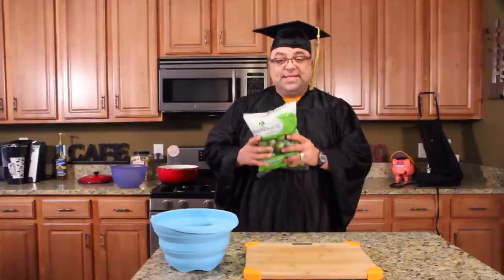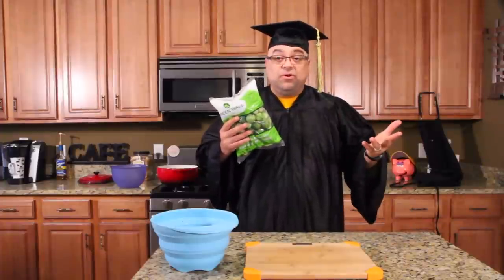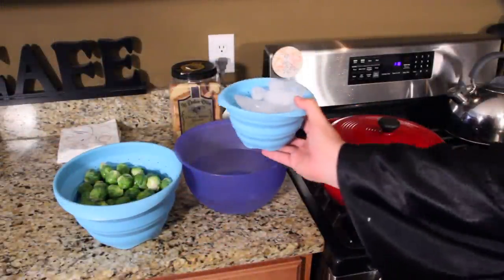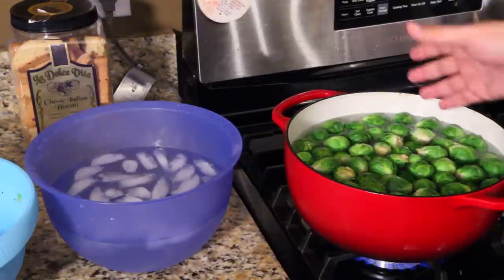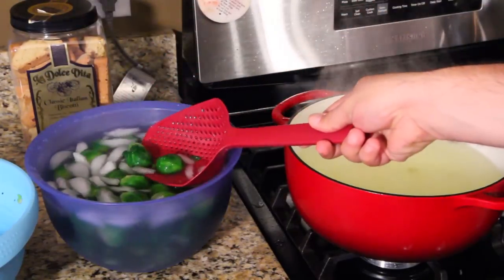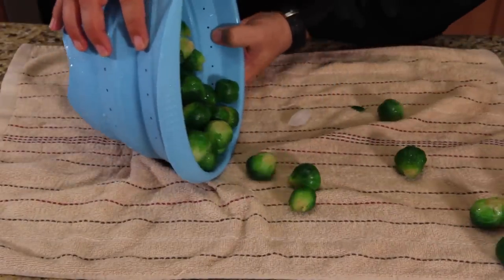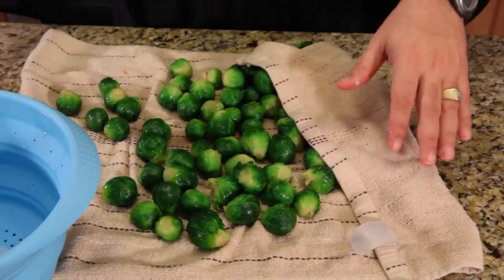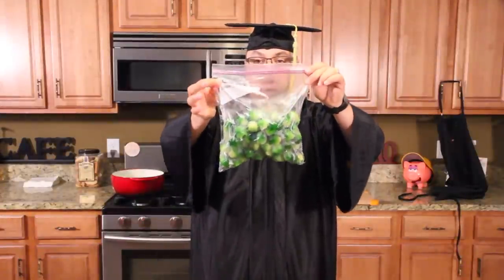Blanching - Jack U!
BLANCHING TIMES:
Blanch time depends on the vegetable and size. Under-blanching stimulates the activity of enzymes and is worse than no blanching. Overblanching causes loss of flavor, color, vitamins, and minerals.

Vegetable blanching times (water blanching)

Vegetable Blanching time (minutes)
Artichoke – globe hearts 7
Artichoke – Jerusalem 3 to 5
Asparagus – small stalk 2
Asparagus – medium stalk 3
Asparagus – large stalk 4
Beans – snap, green, or wax 3
Beans – lima, butter, or pinto - small 2
Beans – lima, butter, or pinto - medium 3
Beans – lima, butter, or pinto - large 4
Broccoli (flowerets 1 1/2 inches across) 3
Broccoli flowerets – steamed 5
Brussels sprouts – small heads 3
Brussels sprouts – medium heads 4
Brussels sprouts – large heads 5
Cabbage or Chinese cabbage – shredded 1 1/2
Cabbage or Chinese cabbage – wedges 3
Carrots – small, whole 5
Carrots – diced, sliced, or lengthwise strips 2
Cauliflower (flowerets, 1 inch across) 3
Celery 3
Corn-on-the-cob – small ears* 7
Corn-on-the-cob – medium ears* 9
Corn-on-the-cob – large ears* 11
Corn – whole kernel or cream style (ears blanched before cutting corn from the cob) 4
Eggplant 4
Greens – collards 3
Greens – all other 2
Kohlrabi – whole 3
Kohlrabi – cubes 1
Mushrooms – whole (steamed) 9
Mushrooms – buttons or quarters (steamed) 9
Mushrooms – slices (steamed) 5
Okra – small pods 3
Okra – large pods 4
Onions (blanch until center is heated) 3 to 7
Onion rings 10 to 15 seconds
Parsnips 3
Peas – edible pod 2 to 3
Peas – green 1 1/2 - 2 1/2
Peppers, sweet – halves 5
Peppers, sweet – strips or rings 3
Potatoes – Irish (new) 3 to 5
Rutabagas 3
Soybeans – green 5
Squash – summer 3
Turnips 3
* Cooling time for corn-on-the-cob is twice the time of blanching.